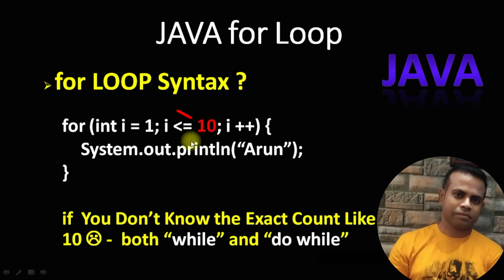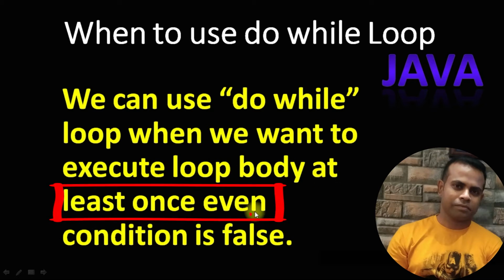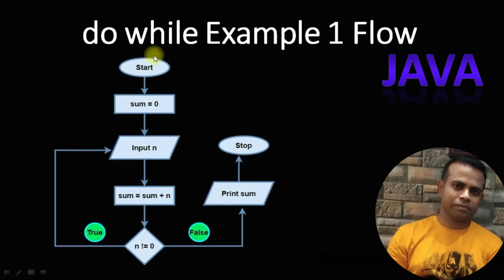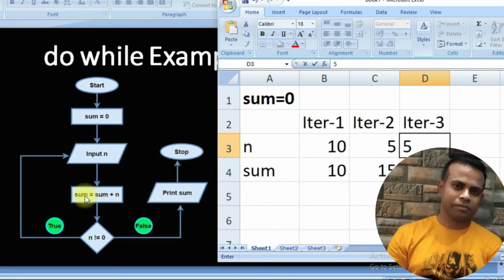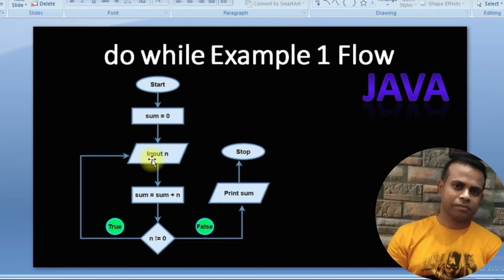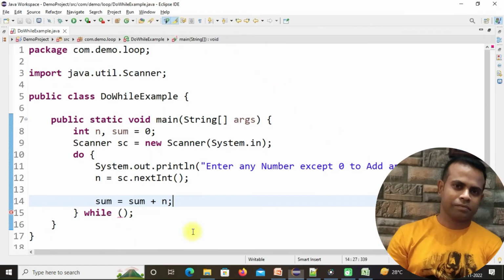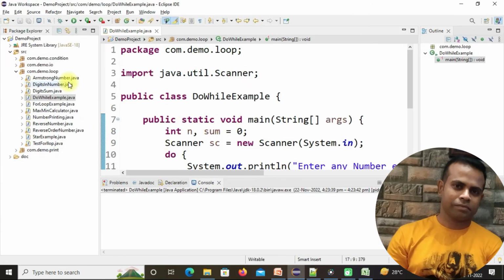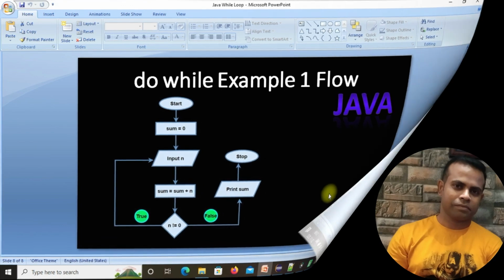When to Use do-while or while or for Loop ? do-while Loop Example in JAVA | Class#35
Details:
There are 3 types of loops in java,
1. for
2. while
3. do while

When to use for loop ?
If you know the exact count of iteration in advance then use for loop.

When to use while loop ?
If you don't know the exact count of iteration in advance then use for while loop.

When to use do while loop ?
If you don't know the exact count of iteration in advance and also you need that your loop body should execute at least once without checking your condition true or false value, then use for do while loop.

Assignment:
Create a Program to Print the total bill of a resturent, ordered by customer.
1. Give a Print Message for Base line Thali = Rs. 100
2. To add extra items Print the following statement,
     Enter 1 if you need Egg. Cost Rs. 50
     Enter 2 if you need Chicken. Cost Rs. 100
     Enter 3 if you need Mutton. Cost Rs. 150
     Enter 4 if you need Water Bottle. Cost Rs. 20
     Enter 5 if your Order Complete and want to check the Total Amount.

Note: Use do while and switch statement.